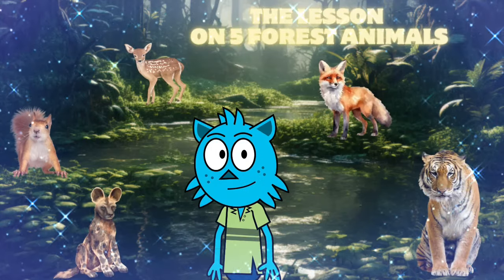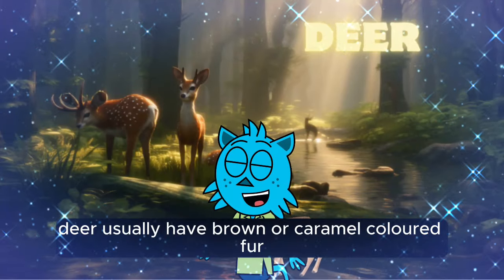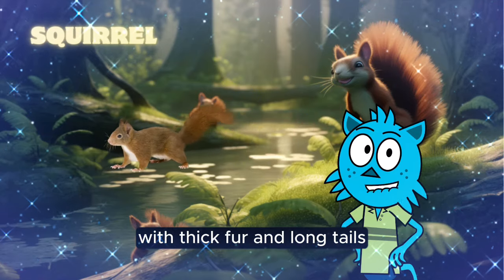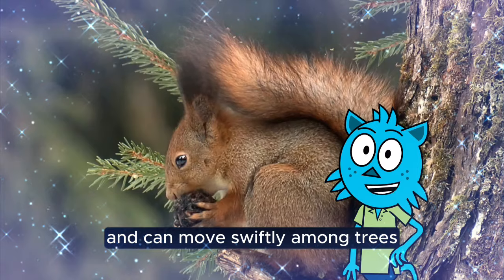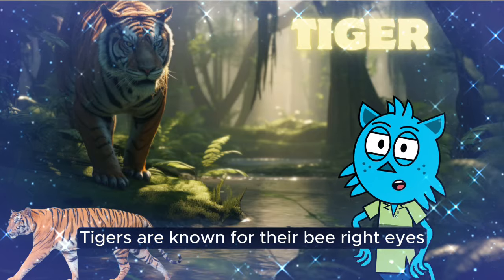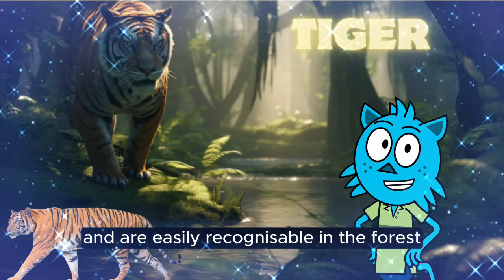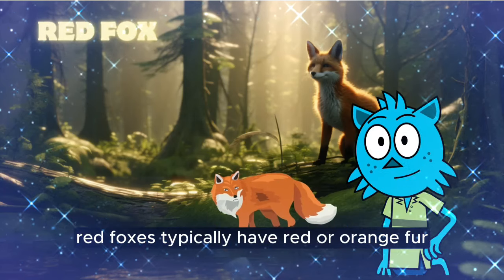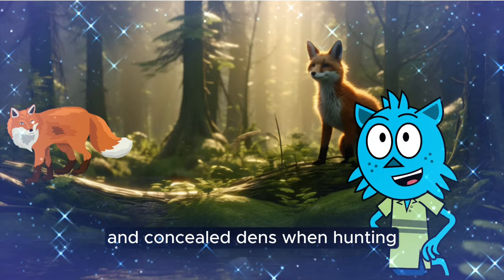5 Amazing Forest Animals : Squirrel, Tiger, Deer, Wild Dog, Red Fox | Lesson For Kids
Learn About 5 Amazing Forest Animals | Lesson For Kids
Deer:
Deer usually have brown or caramel-colored fur and large antlers (antlers are only present in male deer).
They are herbivores and are often found in forests and grasslands.
Deer are renowned for their beauty and grace.
Squirrel:
Squirrels are small animals with thick fur and long tails, which help them balance on trees.
They like to hide in foliage or nests to find food like acorns and berries.
Squirrels are often agile and can move swiftly among trees.
Tiger:
Tigers are large and powerful forest animals with a distinct striped fur pattern.
They usually live alone and are skilled hunters with impressive speed and strength.
Tigers are known for their bright eyes and are easily recognizable in the forest.
Wild Dogs:

Wild dogs are social animals that live in packs and are often found in forested areas.
They are skilled hunters and use howling to communicate with each other in the pack.
Their fur is typically brown or gray, and they are highly adaptable in their movements.
Red Fox:
Red foxes typically have red or orange fur, large ears, and long tails.
They are known for their intelligence and adept hunting skills.
Red foxes are flexible forest animals and prefer to hide in bushes and concealed dens when hunting.